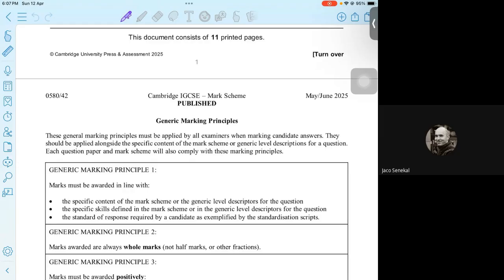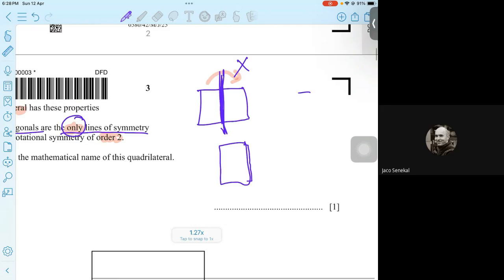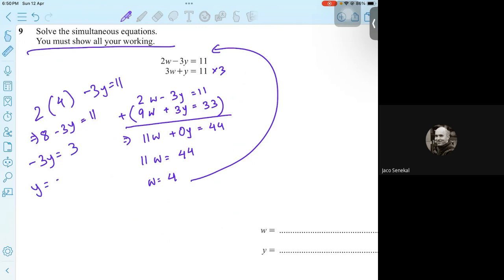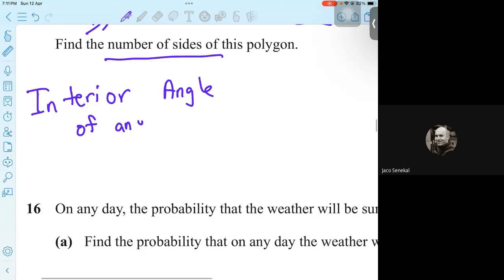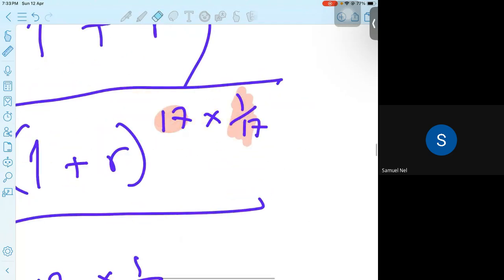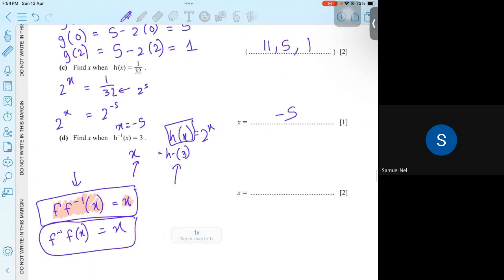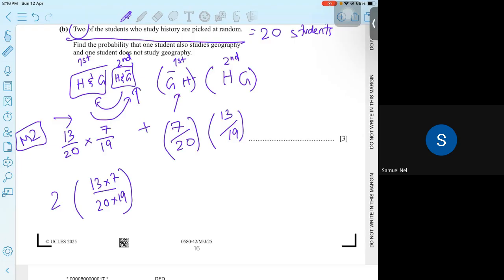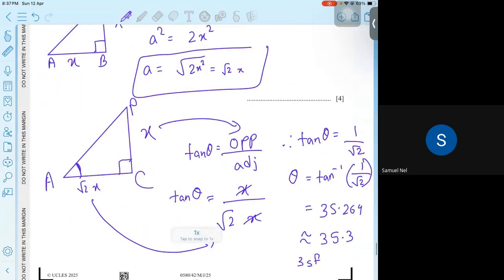IGCSE Mathematics (0580) Paper 42 (Extended) | Full Solutions | 0580/22/M/J/25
Welcome to a full, step-by-step walkthrough of the IGCSE Mathematics (0580) Paper 42 from May/June 2025. This video is perfect for students preparing for their IGCSE Maths exams, especially Paper 42 (Extended) SAQ.

In this video, we cover:

Full solutions with clear explanations

Tips for scoring high on IGCSE Mathematics Paper 4

Whether you're revising for your upcoming exams or checking your answers, this video is designed to help you build confidence and improve accuracy.